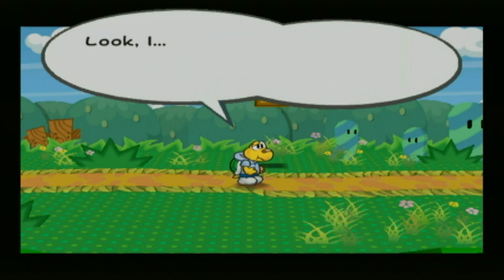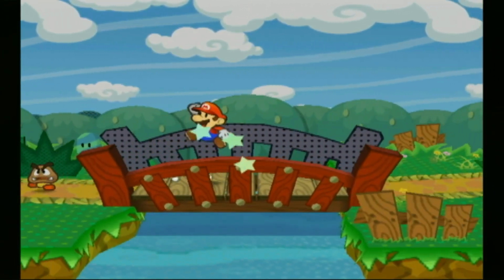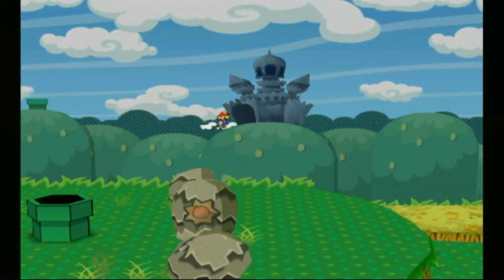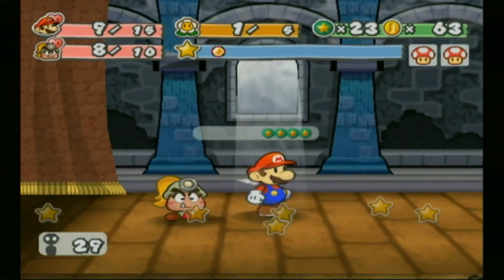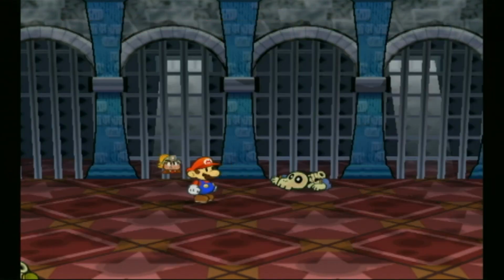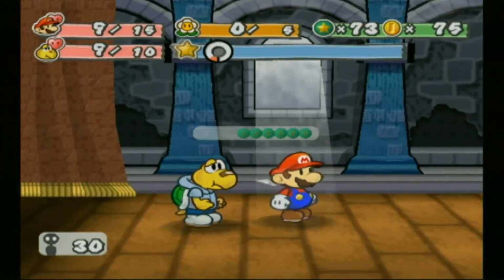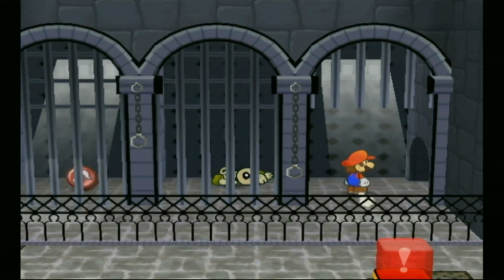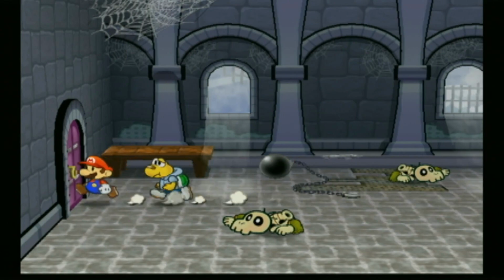Paper Mario: The Thousand-Year Door | Episode 5 | Paper Thin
We have the Sun and Moon Stones, now it's off to Hooktail's Castle. If we're lucky we won't have to battle such a beast - but as we leave Petalburg, the timid Koopa, Koops, approaches us and asks to join on our adventure to get rid of the vile dragon and save Petalburg.

A steep request, but we cannot decline this Koopa's desire for revenge, so he tags along! Our second party member has joined the fray, and he is even better than Kooper. While Kooper was able to collect distant objects, Koops is able to maintain his position, and launch himself backwards, presenting us with a tool for puzzle solving, and combat counters.

Inside the castle, we find the remains of what we think is Koops' dad, but turns out to be the father of the famed archaeologist, Kolorado. There are so many remains here, which one could be the old man? The only way to progress is to gain a new ability, in this case it's a new curse, that turns us sideways "ooooooooooo". spooky.

This is going to be a 100% run, or sorts. our objectives are going to be listed below:

[  ] - Complete the main story
[  ] - Upgrade all the Partners to Ultra Rank / Find all 42 Shine Sprites
[  ] - Collect all 85 Badges for the Badge Log
[  ] - Tattle all 124 enemies for the Tattle Log
[  ] - Find all 100 Star Pieces
[  ] - Complete all the side quests in the Trouble Center
[  ] - Cook every recipe for Zess T.'s Recipe Book
[  ] - Complete the Pit of 100 Trials